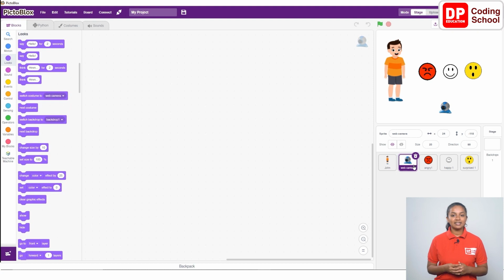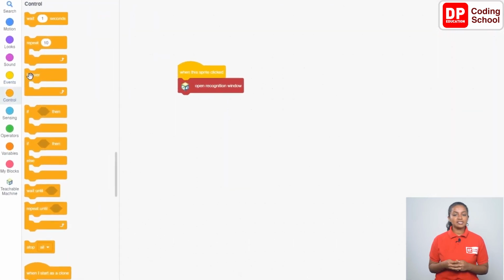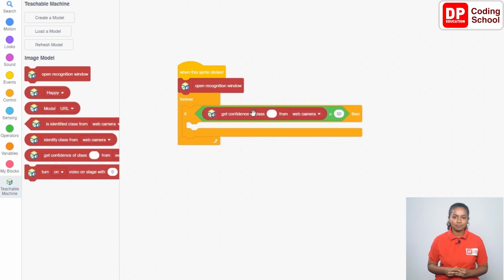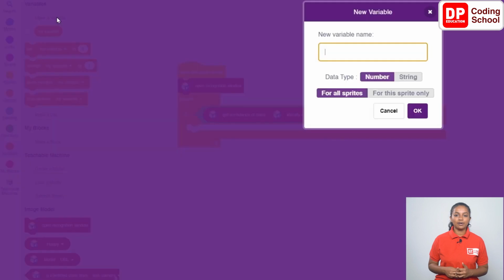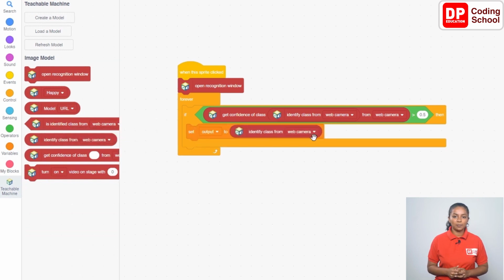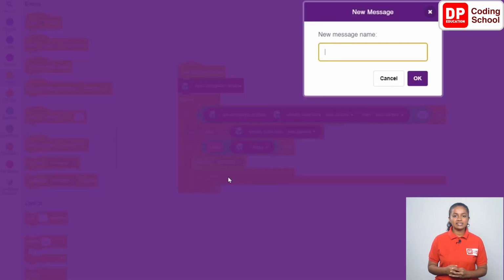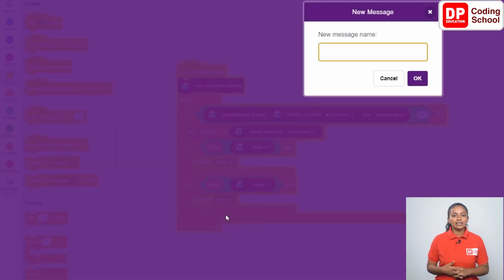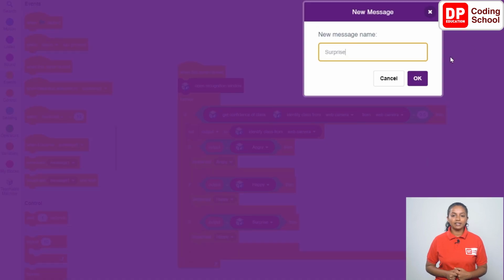Project 139 Step 4 - Creating the code for the web camera